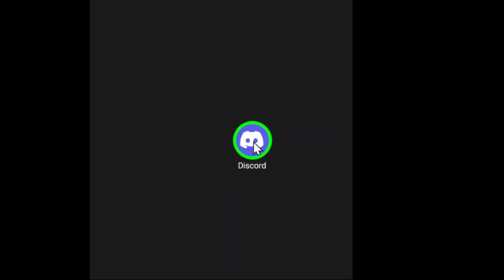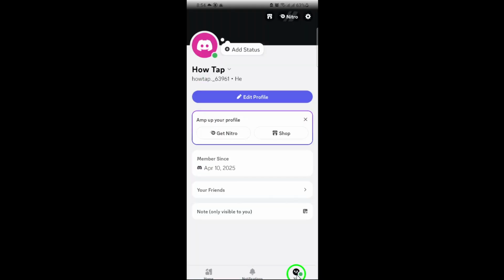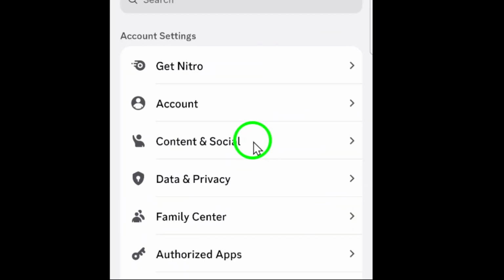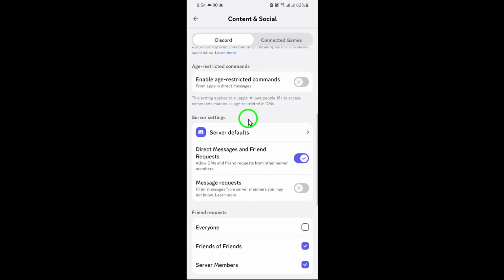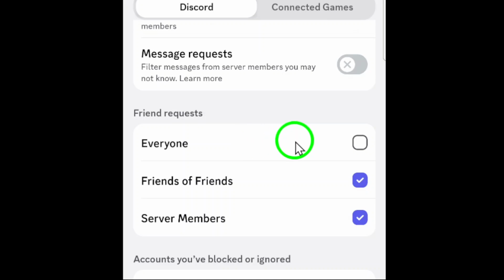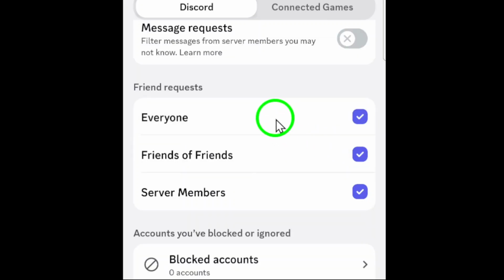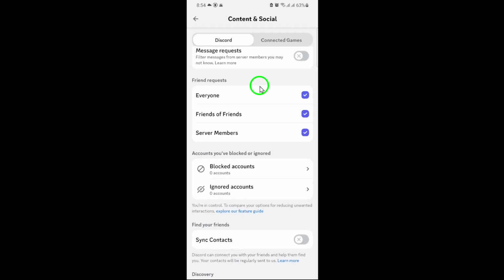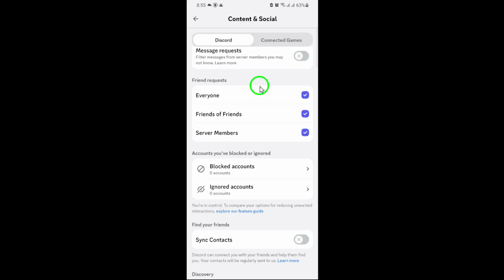How To Allow Friends Request from Everyone in Discord (Updated)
Learn how to allow friend requests from everyone in Discord with this quick and easy guide.

1. Open Discord

2. Tap your profile and go to settings

3. Tap on Content & Social

4. Under Friend requests, checkmark Everyone option

Chapters:
00:00 Intro
00:12 Soultion
01:05 Outro